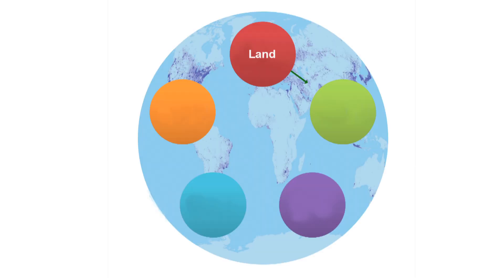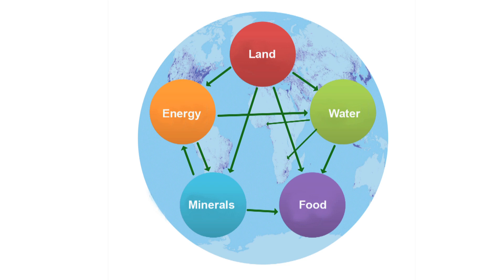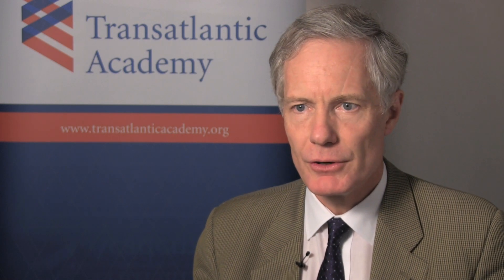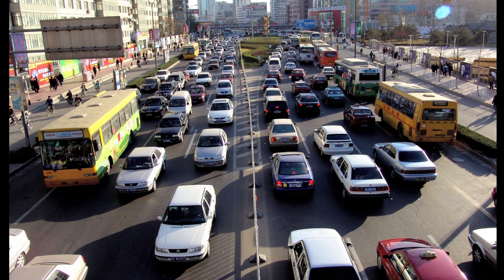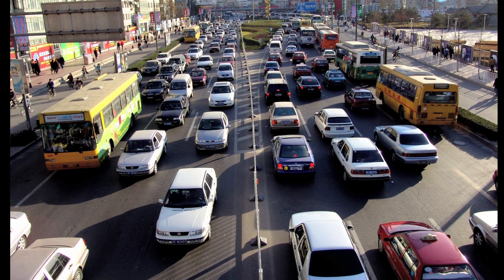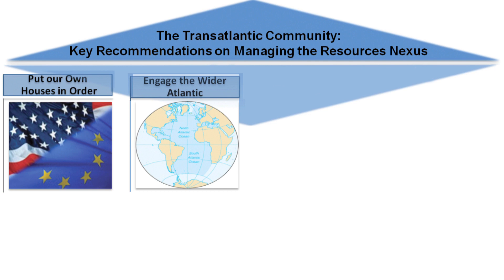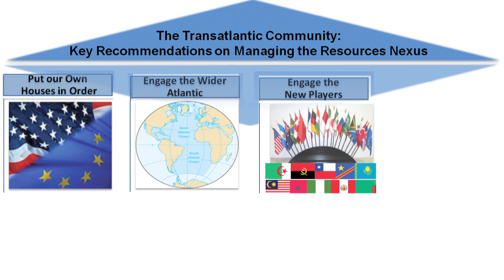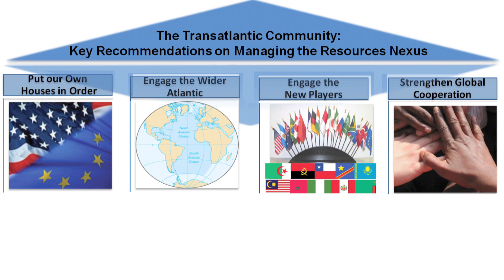The Global Resource Nexus: An Overview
Transatlantic Academy Senior Fellow Philip Andrews-Speed, gives a brief introduction to the 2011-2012 Collaborative Report " The Global Resource Nexus: The Struggle for Land, Energy, Food, Water and Minerals." He describes the methodology behind the report and offers a deeper explanation of the resource nexus.